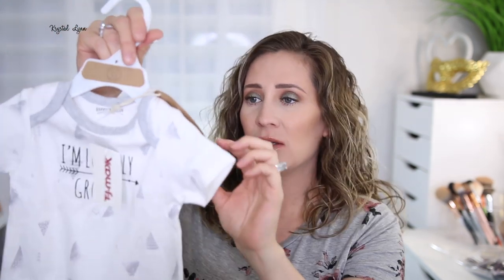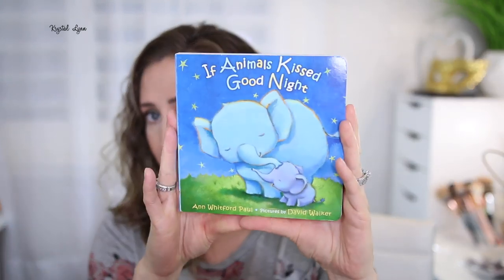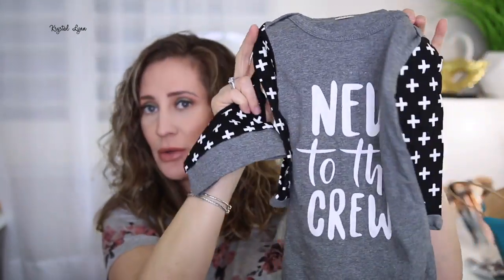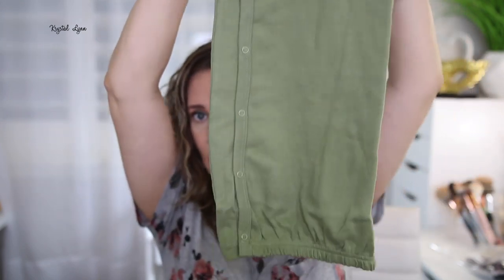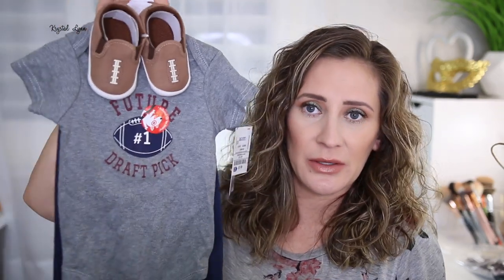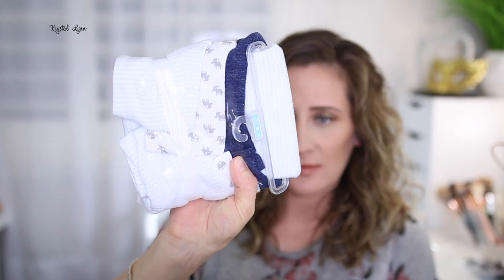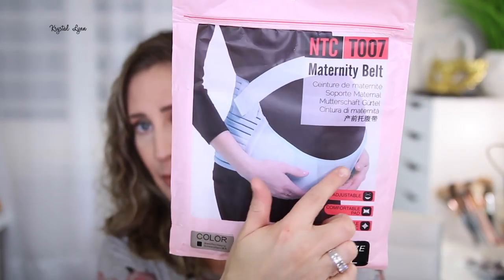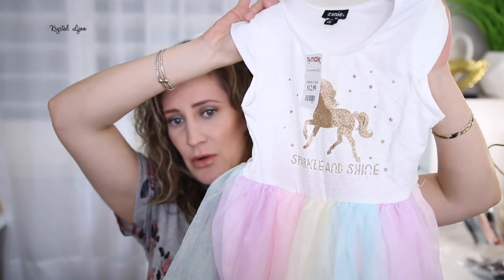Baby & Pregnancy Haul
Hi Beauties!  Today's video is a Baby and Pregnancy related haul.  If you have children or are expecting, please let me know what baby items you think are must haves?

PRODUCTS MENTIONED:
* ABC's for Boys Book
* Baby Touch and Feel: Animals Book
* Baby Milestone Blocks
* Parker Baby Bandana Bibs - Lunar set
* UpSimples Burp Clothes
* TILLYOU Ultra Soft Sleeveless Sleep Bag Small
* New to the Crew Sleeper
* Worth the Wait Sleeper
* Olive Sleeper
* Black Changing Table Sheet
* Pipi Bear Diaper Bag
* Avent Bottles
* Maternity Belt
* Pregnancy Pillow
* Time and Tru Women's Sleeveless Knit Dresses

MAKEUP GEEK:

TARTE COSMETICS:

...::::FILMING EQUIPMENT::::.